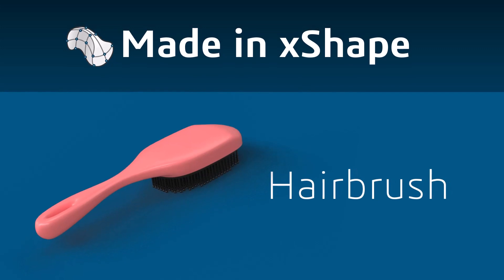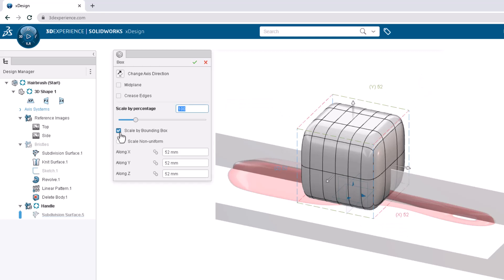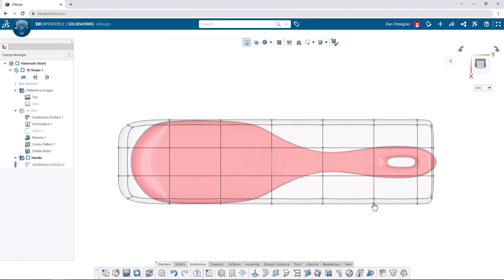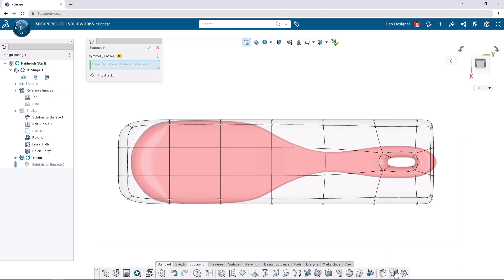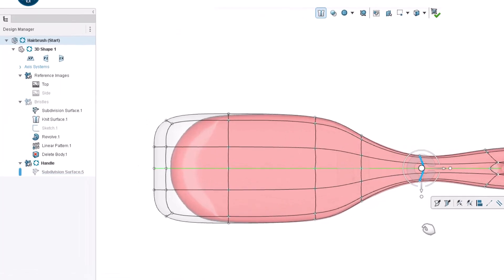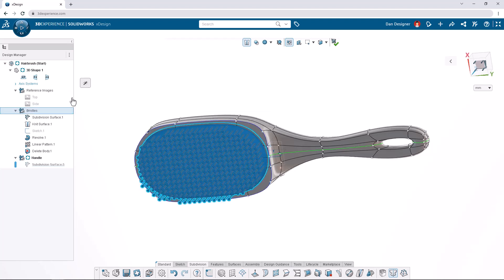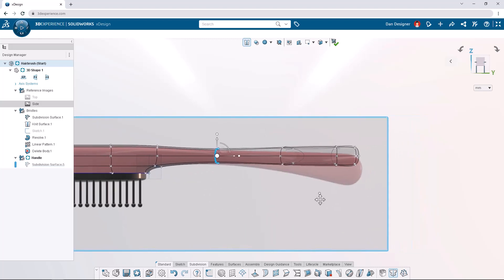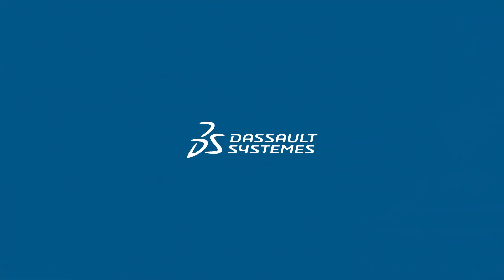How to Design a Hairbrush with Subdivision Modeling - Made in SOLIDWORKS xShape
Learn how to design a hairbrush with SOLIDWORKS xShape, found in 3D Sculptor on the 3DEXPERIENCE platform.

*Download the files needed to follow along with this tutorial using this link:*

xShape is a next-generation subdivision modeling tool that runs entirely in your browser. It takes a freeform approach to creating complex shapes and surfaces. You can design 100% in the cloud or seamlessly integrate your xShape models with your SOLIDWORKS designs. Follow along with this tutorial to become a modeling master.

Looking to buy xShape professionally?

Looking to buy xShape for personal use?

00:00 - Intro
00:27 - Start File (3DXML)
00:49 - Hide/Activate OGS
01:06 - Insert Sub-D Box Primitive
01:20 - Adjust Segments of Box
01:35 - Scale by Bounding Box
01:59 - Hide Image Reference
02:07 - Orientation Triad
02:14 - Transparency
02:26 - Selection Filter
02:52 - Box Selection
03:05 - Add material with Extrude
03:12 - Create a Hole with Extrude
03:40 - Face Loop Selection
04:06 - Translate with Robot
04:30 - Scale with Robot
04:44 - Symmetry
05:03 - Selection Filter
05:10 - Translate with Robot
05:18 - Re-orient Robot to XYZ
05:40 - Select Edge Loop & Scale
06:04 - Select Edge Loop & Translate
06:24 - Translate with Robot
06:39 - Manual Translate with Robot
07:15 - Selection Filter
07:20 - Turn On “Select Only Visible Elements”
07:27 - Box Selection
07:36 - Add material with Extrude
07:43 - Crease Edges
07:52 - Show OGS
07:59 - Tangent Propagation
08:11 - Translate with Robot
08:18 - CTRL Select Multiple Faces
08:26 - Align to Geometry
08:33 - Selection Filter
08:39 - CTRL Select & Robot Translate
08:53 - Show Side Image Reference
09:00 - Transparency
09:09 - Turn Off “Select Only Visible Elements”
09:15 - Translate with Robot
09:25 - Scale with Robot
09:41 - Translate with Robot
10:04 - Rotate with Robot
10:15 - Exit Subdivision Environment
10:23 - Knit Surface
10:37 - “V” Key Shortcut
10:54 - Hide Reference Image
11:00 - Final Shape Complete